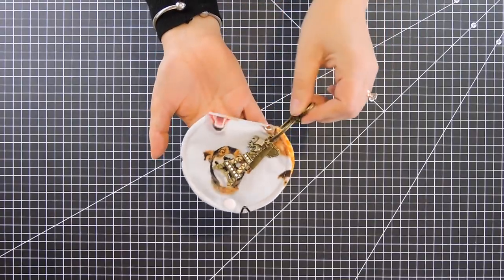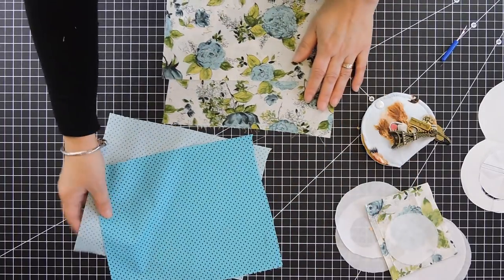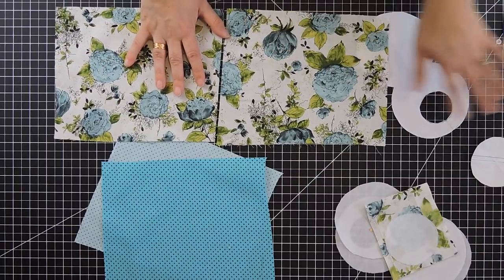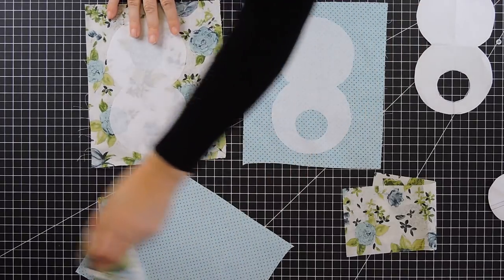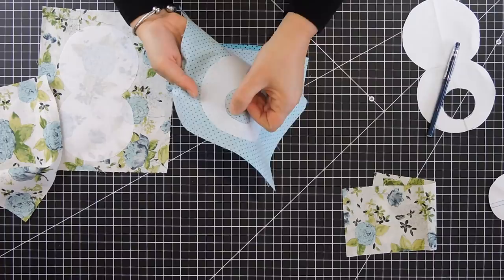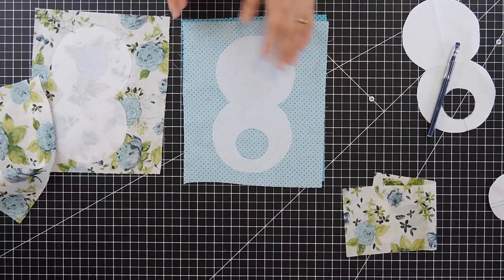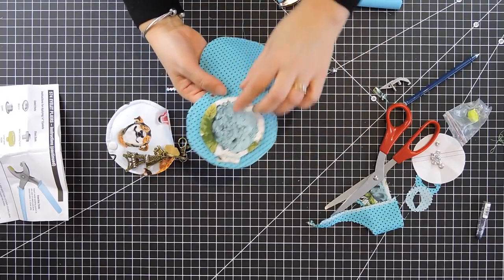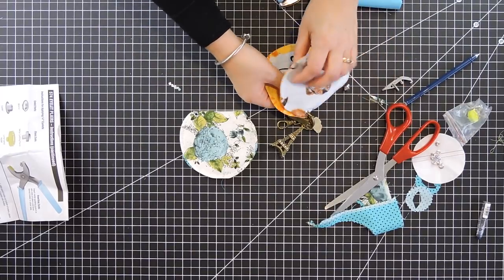Key Chain Change Purse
In this Saturday's video, we will be sharing how to create a unique change purse/pouch that can be used on your key chain and bag.

We hope you enjoy this week's video and that it inspires you to create new projects!